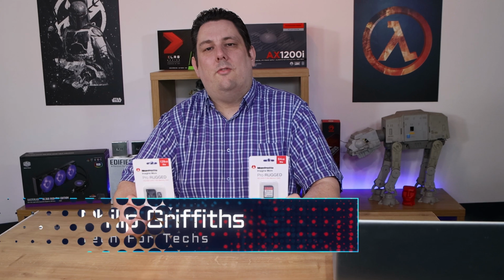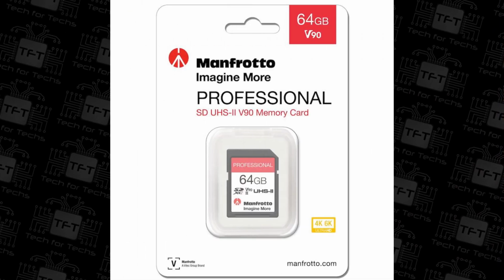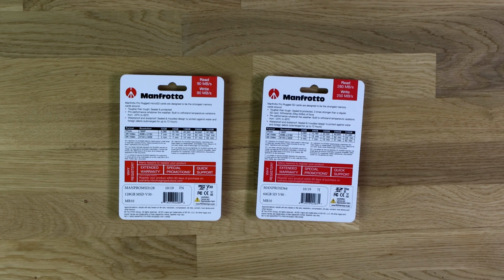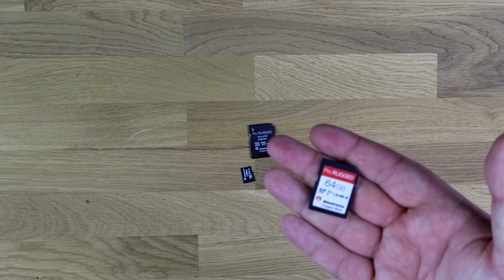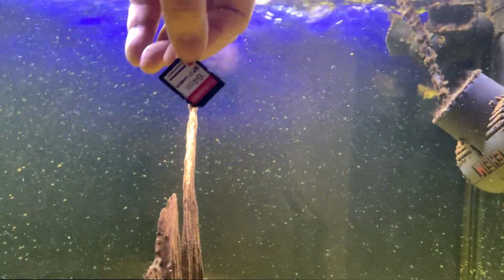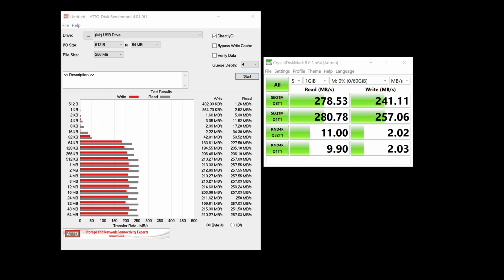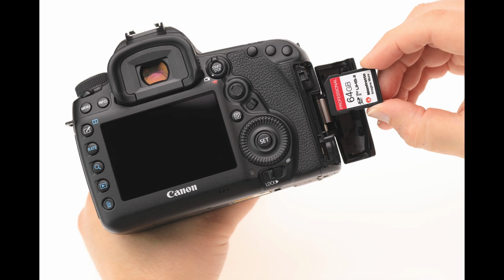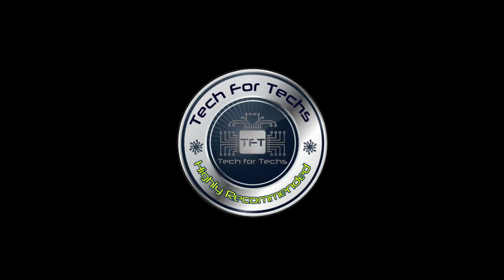BEST PRO SD CARDS 2021! Manfrotto Professional V90 SDXC and V30 MicroSDXC UHS-II and UHS-I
Most Rugged SD cards around? Manfrotto  Professional V90 SDXC and V30 MicroSDXC UHS-II and UHS-I
Professional 64GB, UHS-II, V90, U3 280MB/s SDXC Memory Card
280MB/s Read
250MB/s Write
V90 – 200X – UHS II
Withstands up to 20kg of force

0:00 introduction
0:29 B-roll
0:42 Packaging
3:14 In the Box
4:56 Rugged test
5:36 Speed test

Category
Science & Technology.